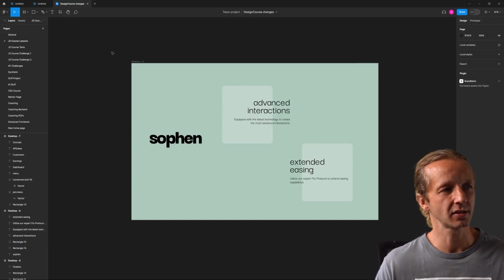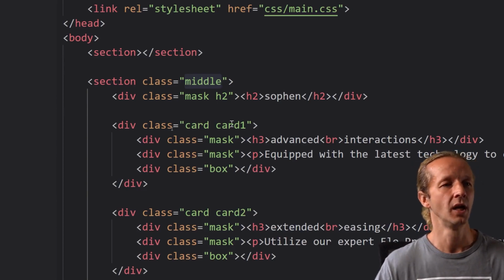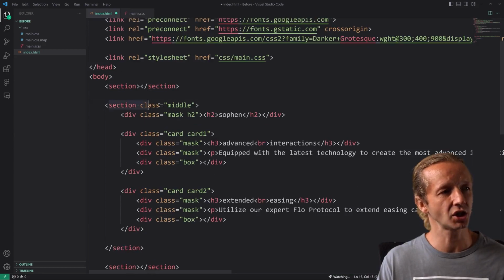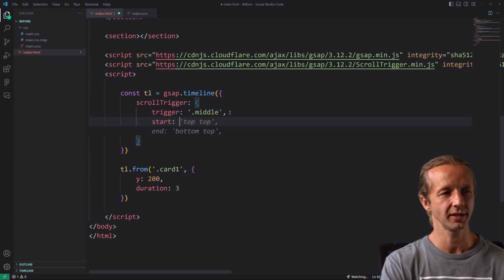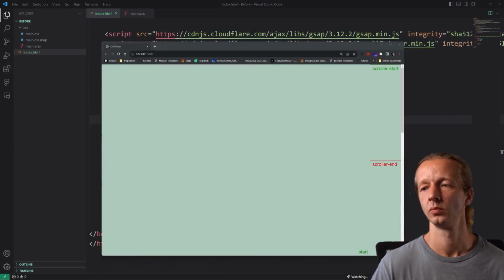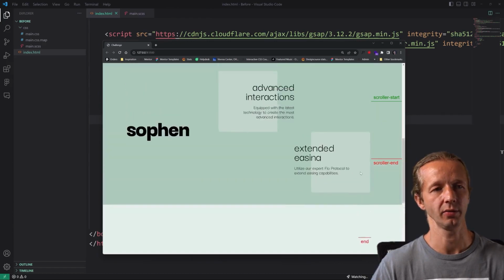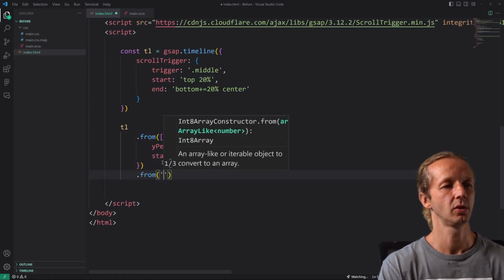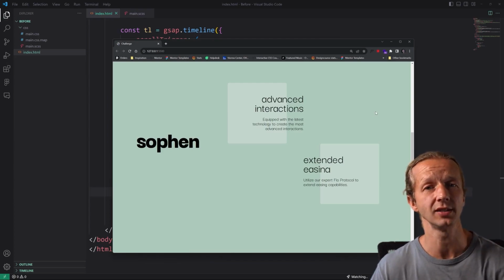12 Unleash the Power of Scrolling Effects! | CurioCraft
Ready to make your web pages come alive? Dive into the world of ScrollTrigger, the powerful tool that lets you trigger animations, interactions, and more based on the user's scroll position. This video demystifies its magic, equipping you with the essential knowledge to craft dynamic and engaging browsing experiences.

Get ready to:

    Master the fundamentals: Understand the core concepts of ScrollTrigger, from triggers and targets to timelines and options.
    Animate on scroll: Create smooth and captivating animations that respond to the user's scrolling journey.
    Pin it down: Learn how to pin elements to the viewport as the user scrolls, creating immersive effects.
    Level up your interactions: Trigger pop-ups, reveal hidden content, and activate various elements based on scroll position.
    Go beyond the basics: Explore advanced techniques like intersection observers and scroll scrubbing for ultimate control.

By the end of this video, you'll be able to:

    Confidently implement ScrollTrigger in your web projects.
    Craft responsive and dynamic scroll-based animations and interactions.
    Elevate your website's user experience with engaging storytelling.
    Impress viewers with your animation and coding skills.

Whether you're a web developer seeking new tools or a creative mind yearning for interactive experiences, this video is your ultimate guide to unlocking the power of ScrollTrigger!